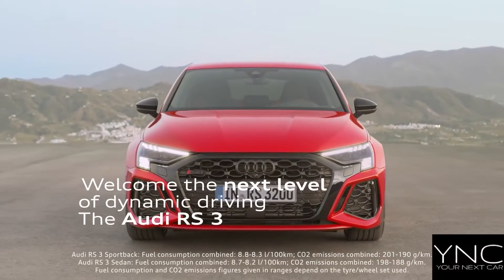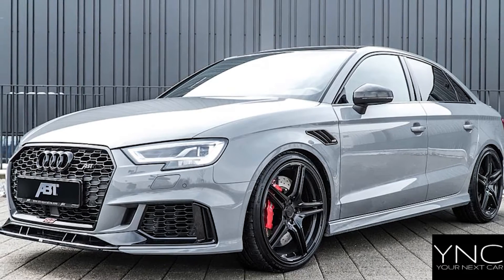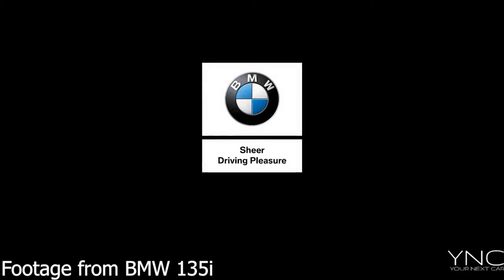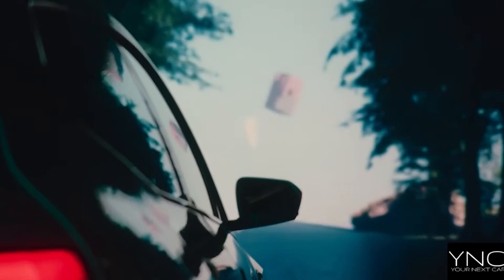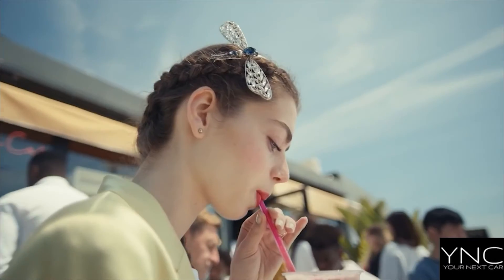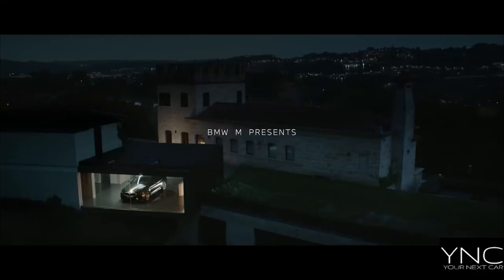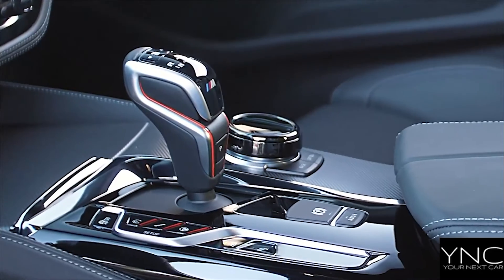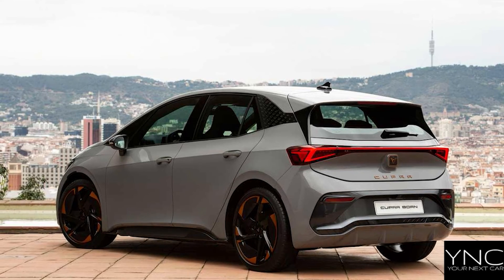NEW CARS of 2021 - PART 3 - YOUR NEXT CAR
Part 3 of the Your Next Car trilogy featuring new cars launched in 2021.

Check out the latest specifications, options, extras, addons, prices, and tech within the latest and newest cars available to you.